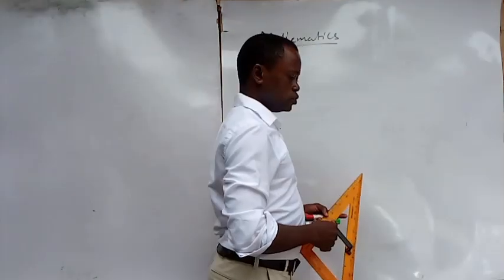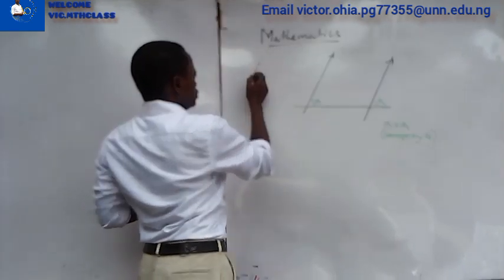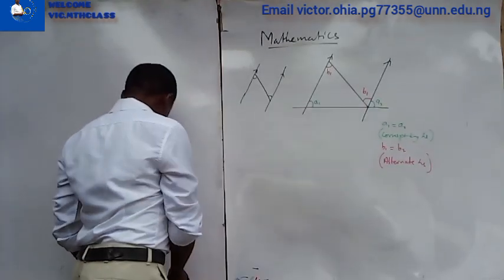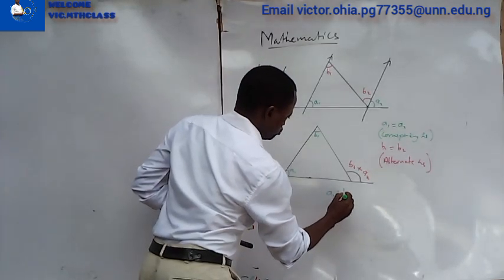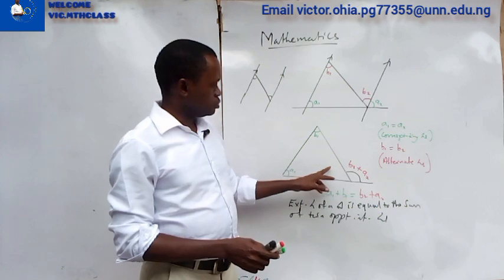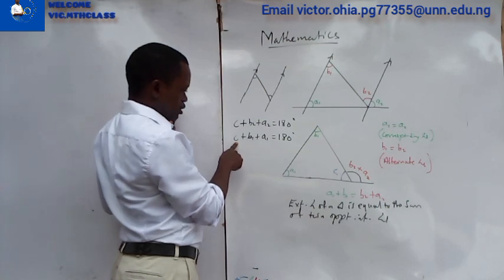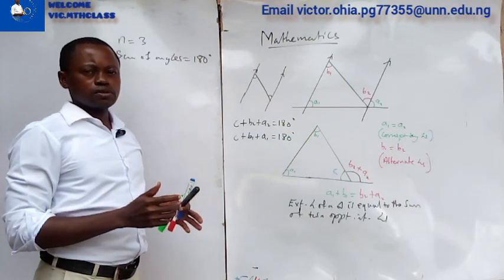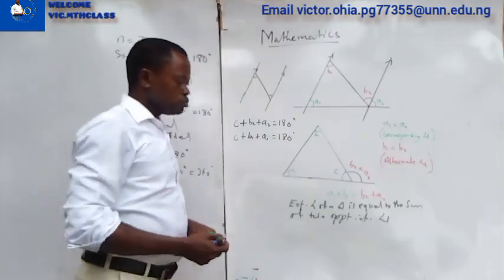Exterior angles of triangles and opposite interior angles. Angles in a triangle.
VIC.MATHCLASS
In this tutorial, we will show a simple way to prove that exterior angles of a triangle is equal to the sum of two opposite interior angles. we will show that sum of angles in a triangle is 180°. We will explain the concept of polygons and how to use the formula for calculating the sum of interior angles of a regular polygon. Help us know how this class was useful to you by commenting on the comments section.